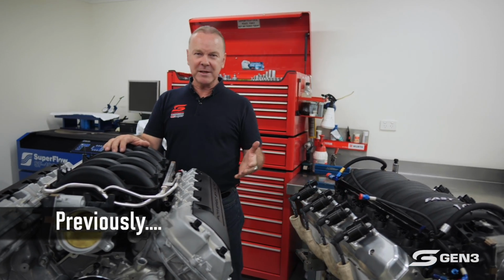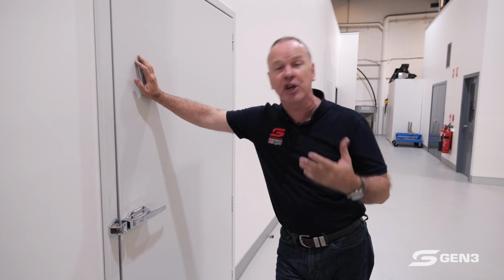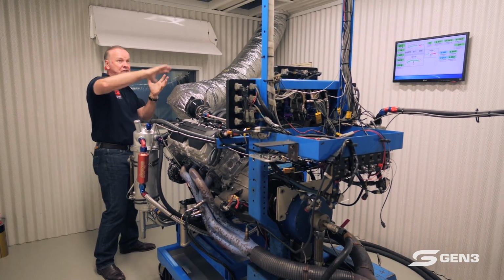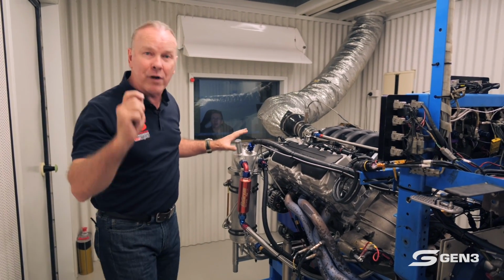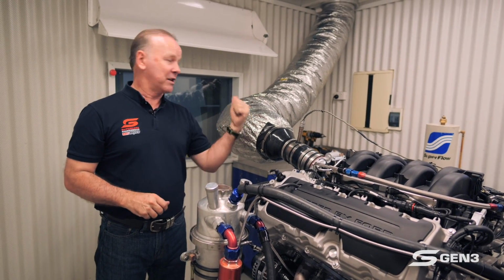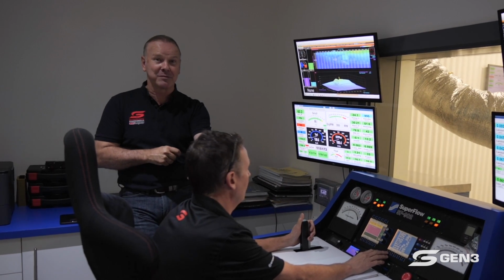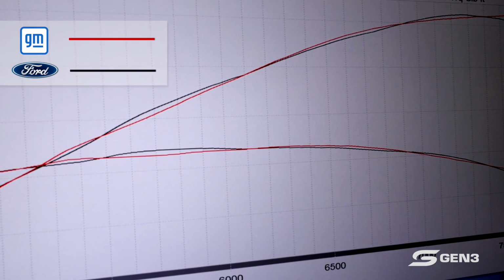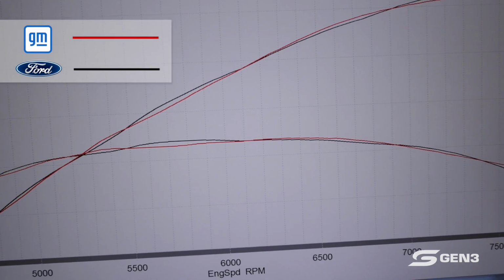Episode Six: The Dyno Run [Gen3 Unpacked] | Supercars 2021